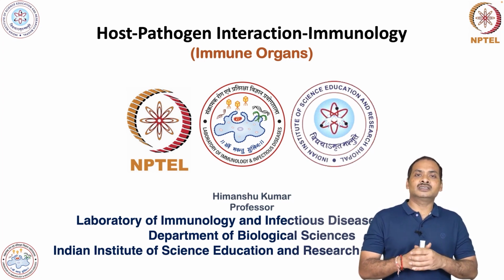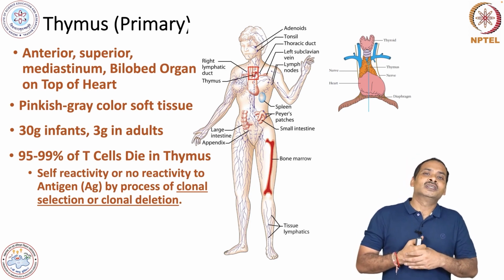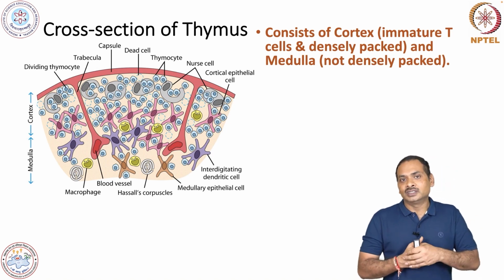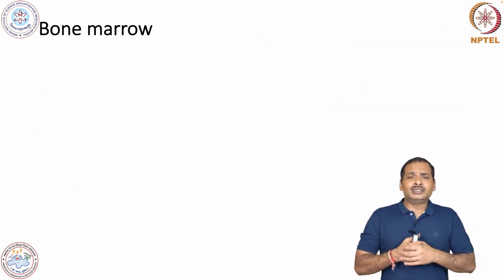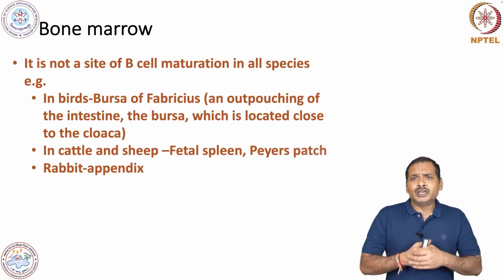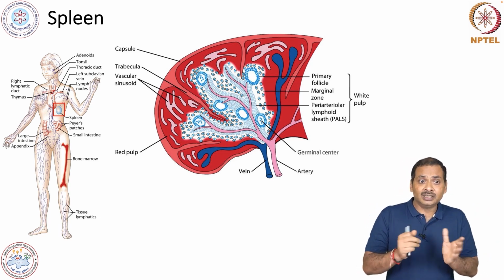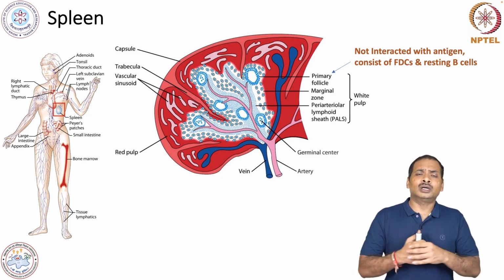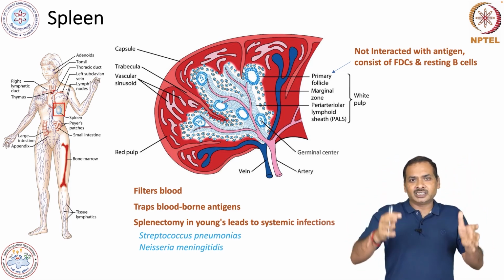Immune organs - 1